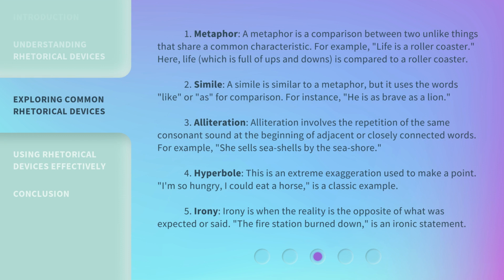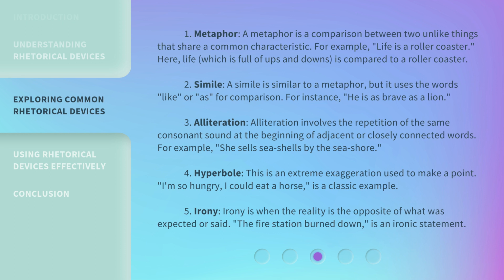Unleashing the Power of Rhetoric: A Journey through Rhetorical Devices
Unleashing the Power of Rhetoric: Mastering Rhetorical Devices • Join us on an exciting journey through the world of rhetorical devices in literature and language arts. Learn how these powerful linguistic tools can shape expressions, influence emotions, and captivate audiences. Explore common devices like metaphor, simile, alliteration, hyperbole, and irony, and discover how to use them effectively in your own writing and speaking.

00:00 • Introduction - Unleashing the Power of Rhetoric: A Journey through Rhetorical Devices
00:35 • Understanding Rhetorical Devices
01:08 • Exploring Common Rhetorical Devices
02:18 • Using Rhetorical Devices Effectively